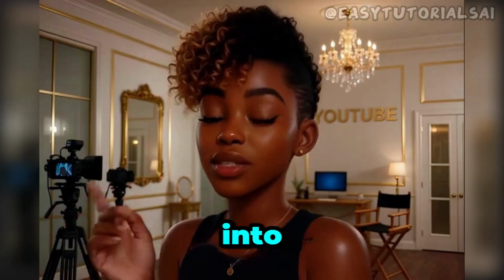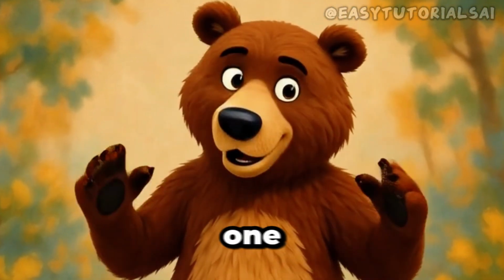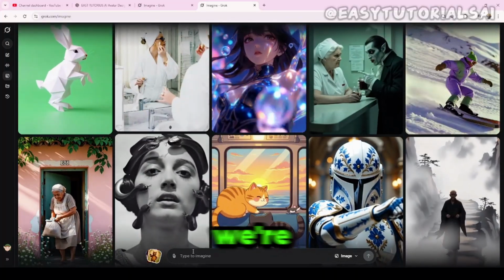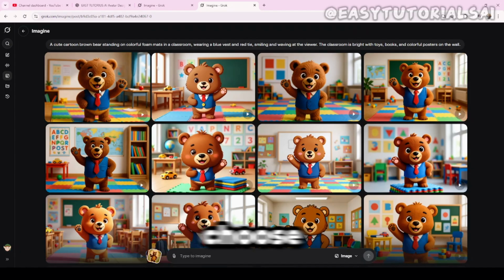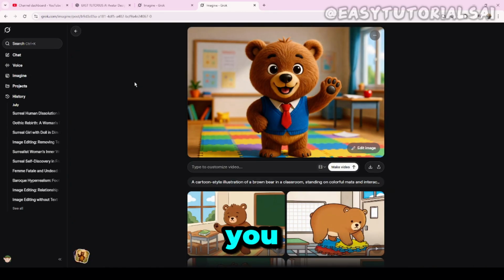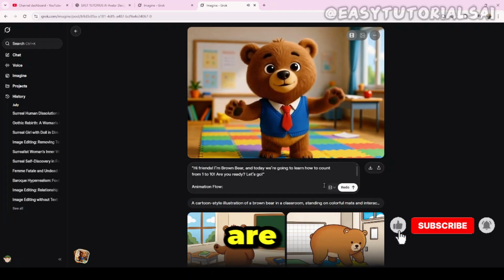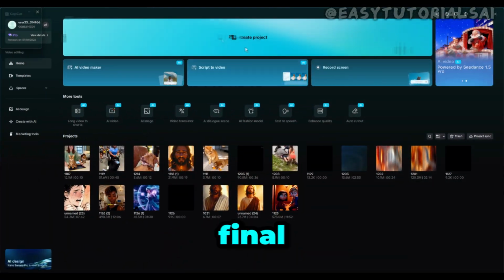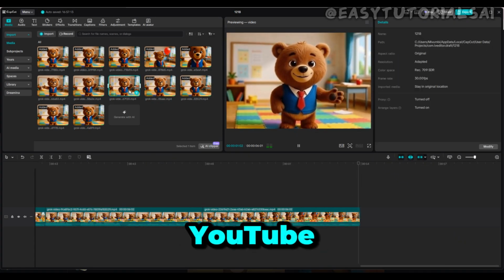How to Make MONEY with FREE AI: 3D Cartoon Educational Videos for Kids on YouTube (Step-by-Step)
How to Make MONEY with FREE AI: 3D Cartoon Educational Videos for Kids on YouTube (Step-by-Step)tutorial
In this step-by-step tutorial, you’ll learn how to make money with FREE AI by creating 3D cartoon educational videos for kids on YouTube — even if you’re a beginner and have no animation skills.
I’ll show you how to use free AI tools to create colorful 3D cartoon characters, educational kids content, and storytelling videos that are perfect for kids YouTube channels. This method is beginner-friendly, budget-free, and scalable.

➡️In this video, you’ll learn:
How to create 3D cartoon videos for kids using FREE AI
How to make educational videos for kids on YouTube
How kids cartoon channels make money on YouTube
AI tools for kids animation (no experience needed)
Tips to grow and monetize a kids YouTube channel
This tutorial is perfect for:
Beginners looking to make money online with AI
Parents & educators creating kids content
Faceless YouTube channel creators
Anyone interested in AI cartoon video creation

how to make money with free ai
3d cartoon educational videos for kids
kids youtube channel ai
ai cartoon videos for kids
make money on youtube with ai
free ai animation
kids educational videos youtube
youtube kids monetization
ai video creation free
easy tutorials ai

👉 USEFUL LINKS
All my recommended sites, gear, and learning platforms. 👇